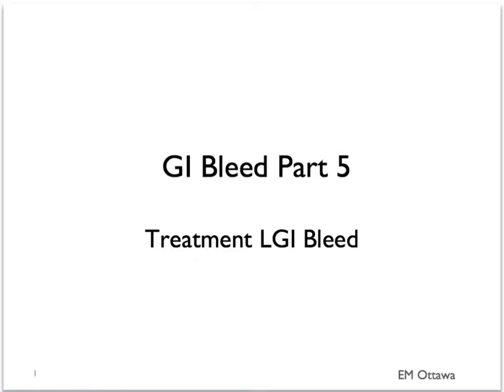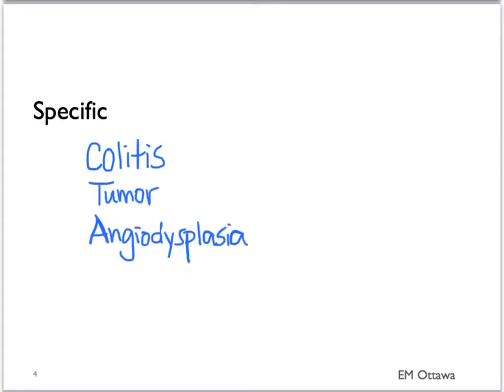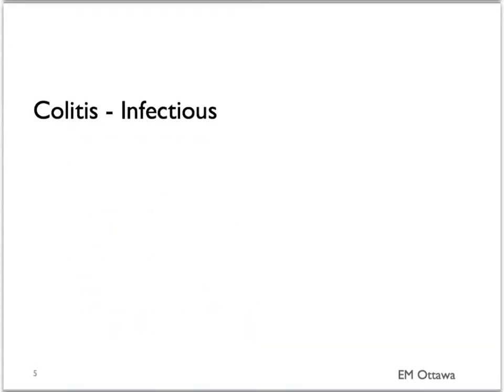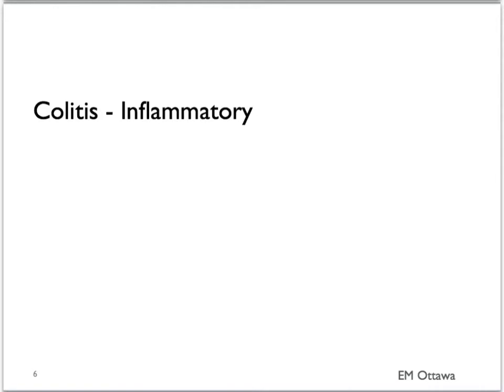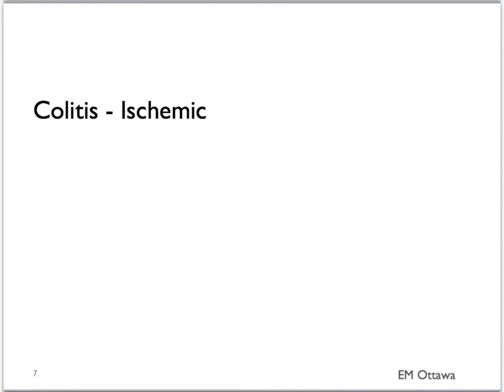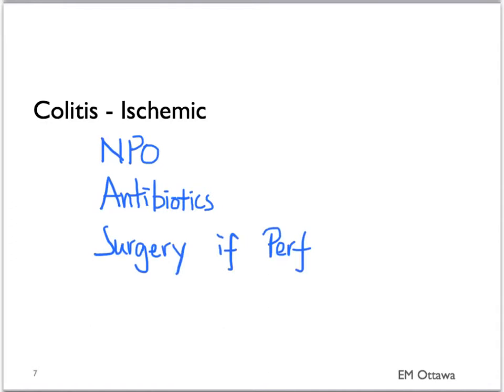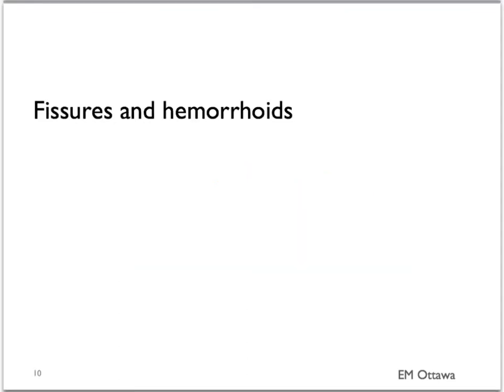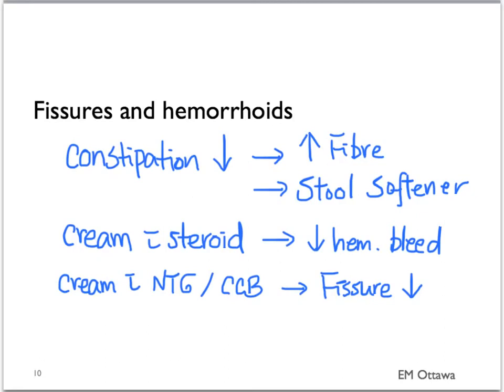GI Bleed Part 5